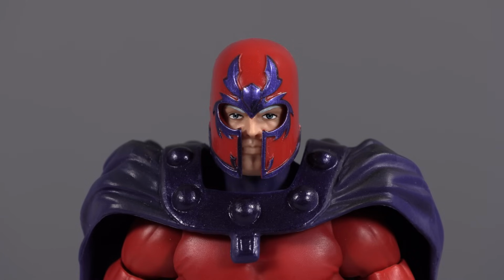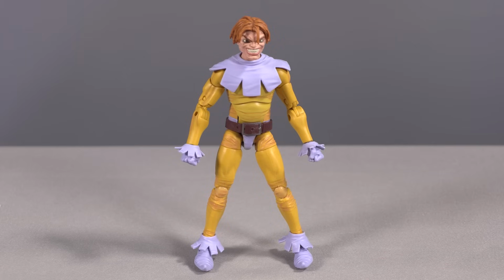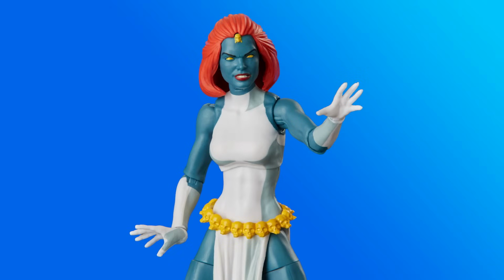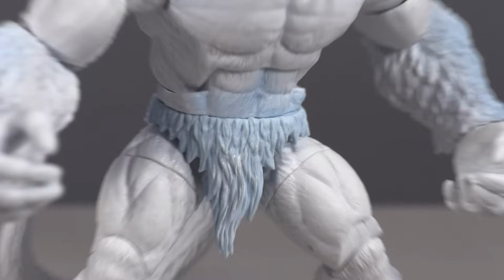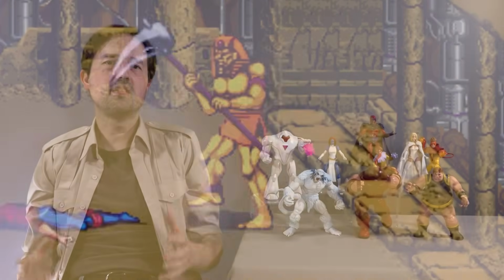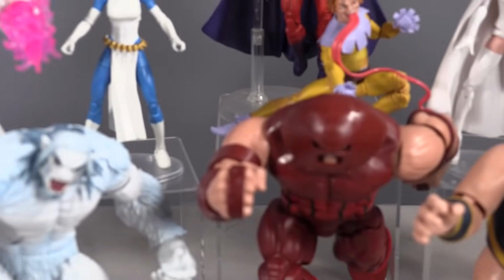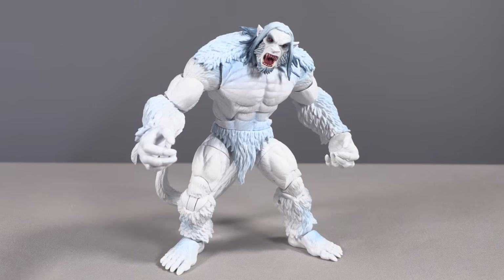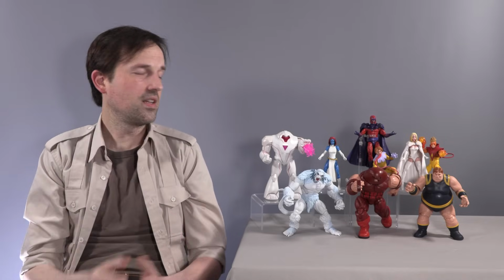X-Men: Brotherhood of Mutant Terrorists - Pryde of the X-Men Marvel Legends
Michael dives back into Hasbro's Marvel Legends to complete the rogue's gallery from Pryde of the X-Men! The Brotherhood of Mutant Terrorists!